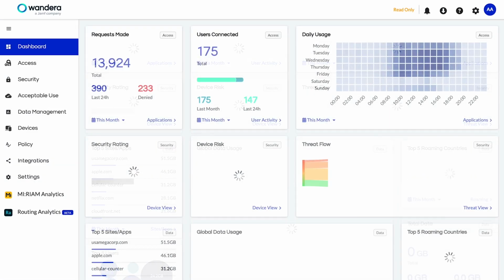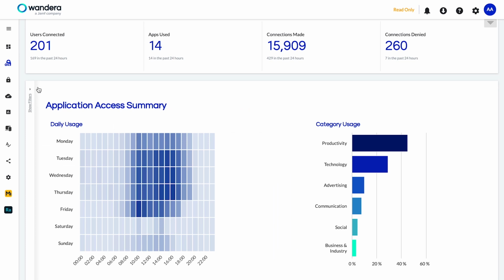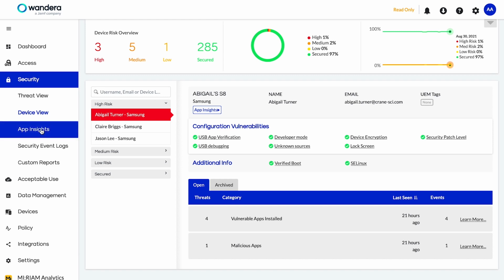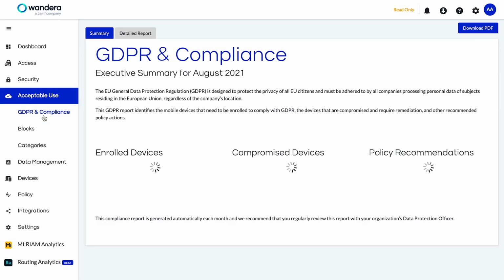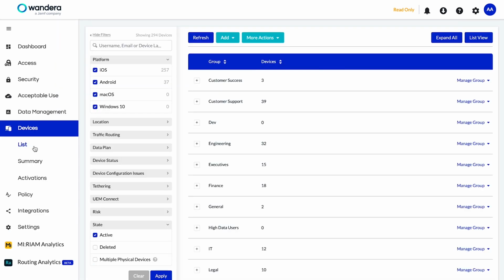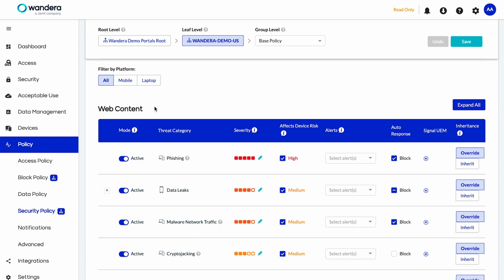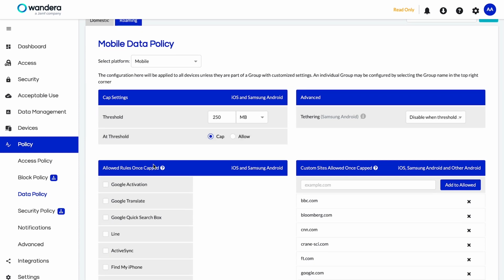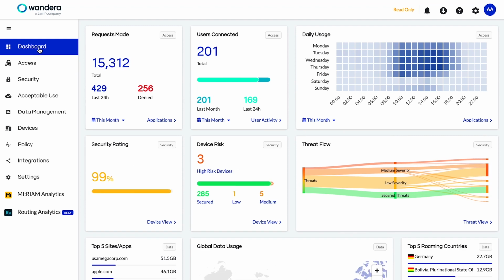Product Tour: Jamf Data Policy, Jamf Threat Defense and Jamf Private Access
Watch this video to see how Jamf delivers a single, fast cloud solution to secure remote access, and protect against the broadest range of cyber threats and content risks. It’s zero trust cloud security for your connected enterprise.